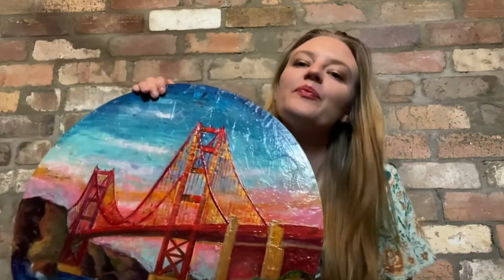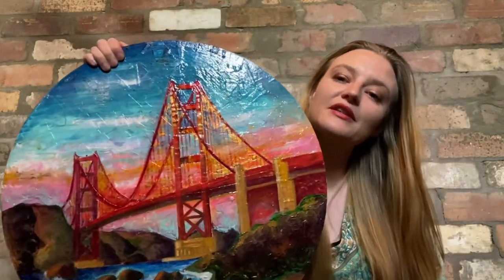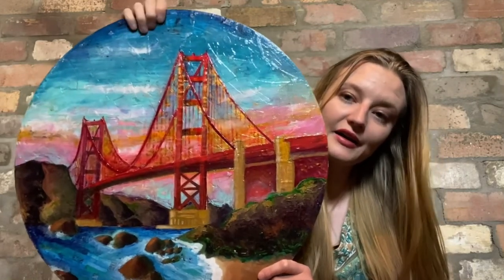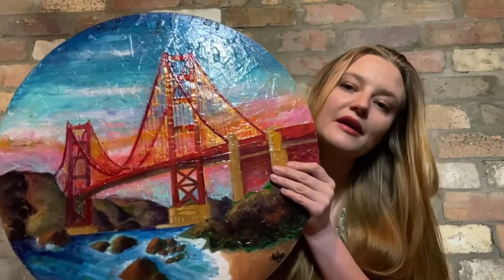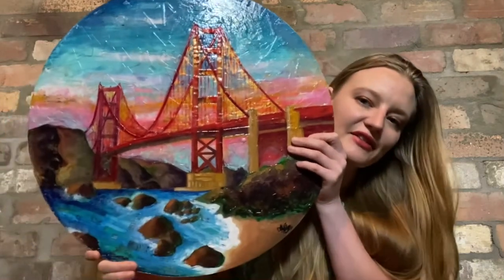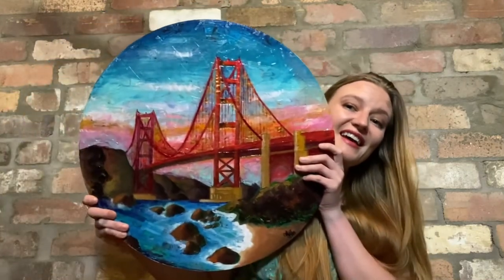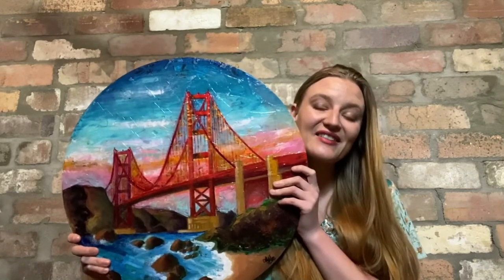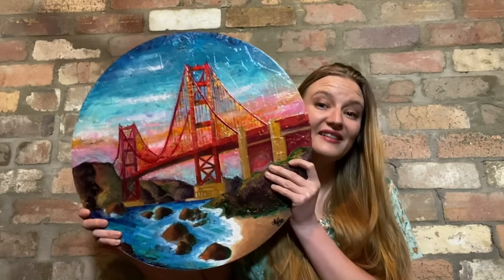Latest Painting Show and Tell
This is my latest painting that I’m taking with me in my suitcase from Australia to the USA. It’s a wedding gift for some friends who just got married. Hope they love it! 😊